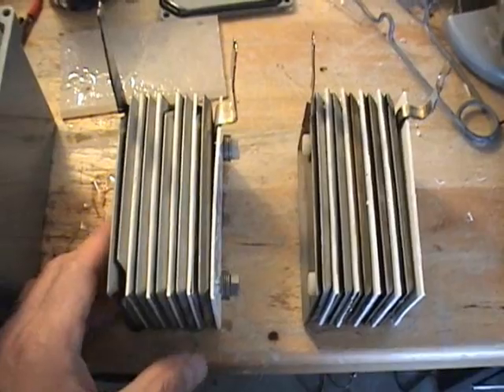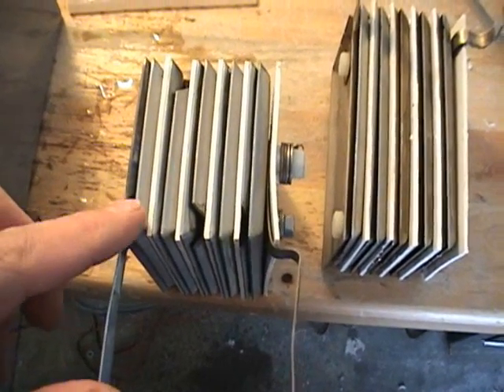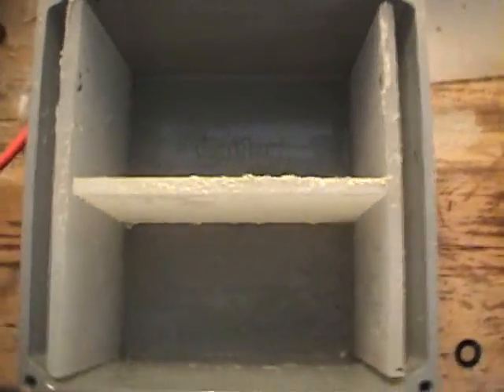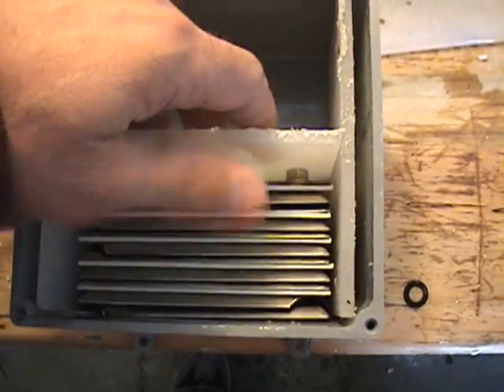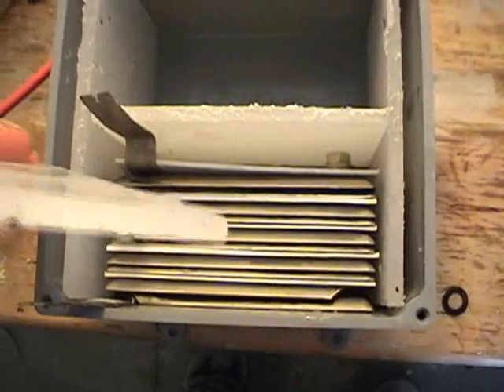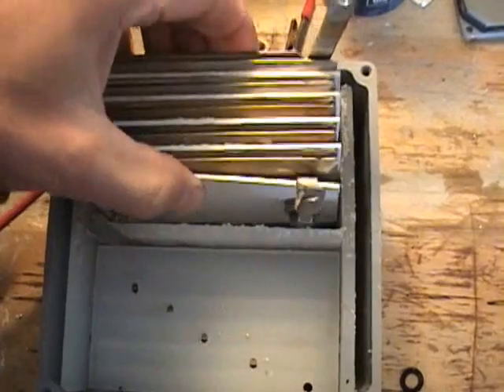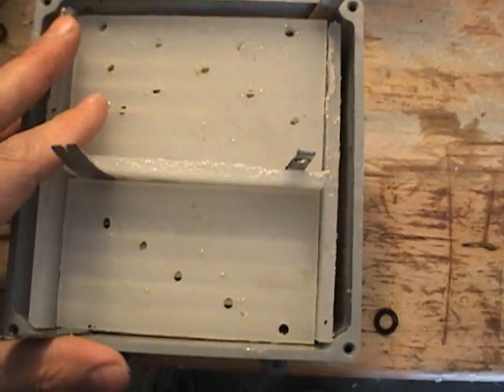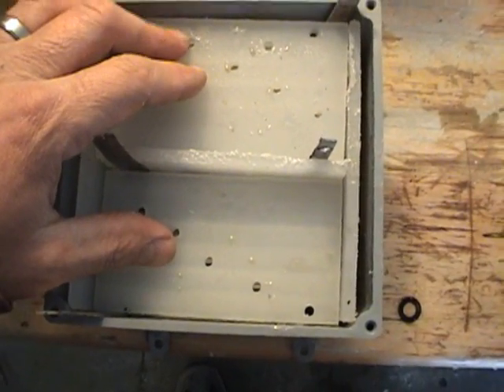(6) 10 plate HHO cell series. 2.8 volt per cell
6x6x4 box pulls 1-2 amps